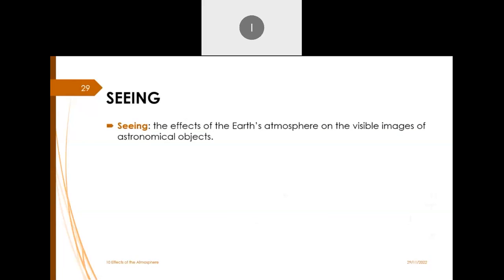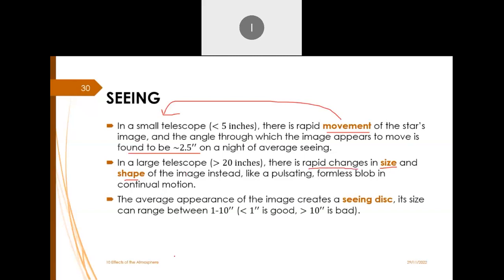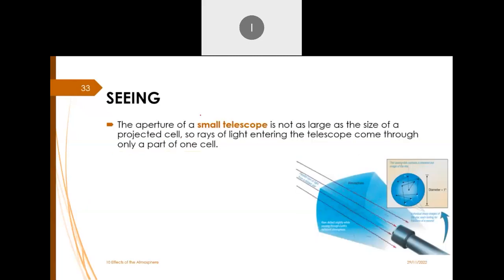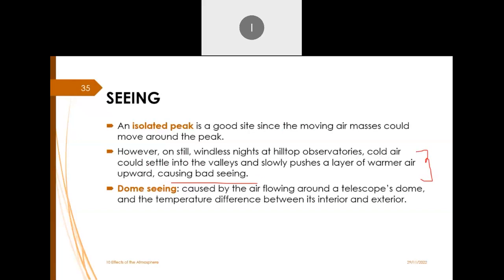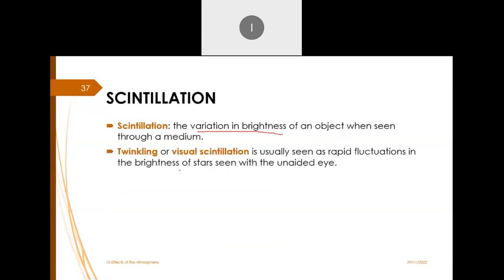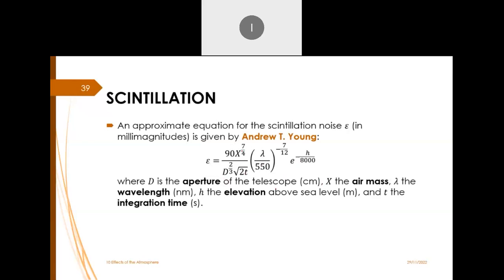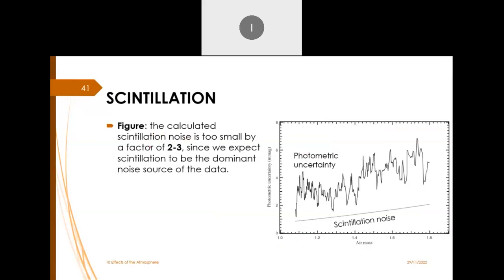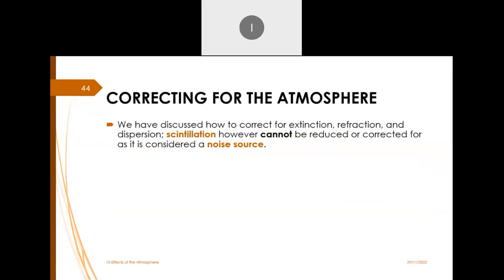Part II Class 28112022